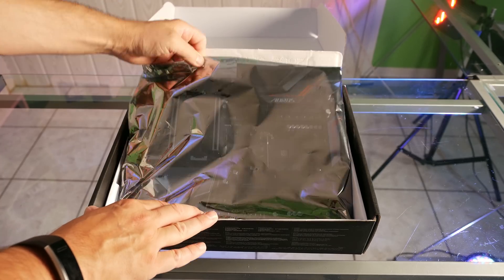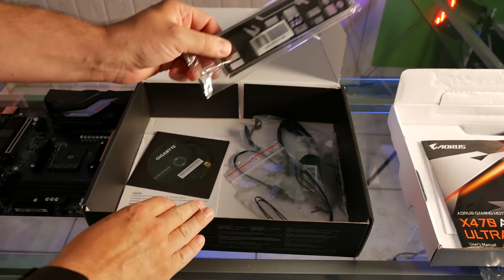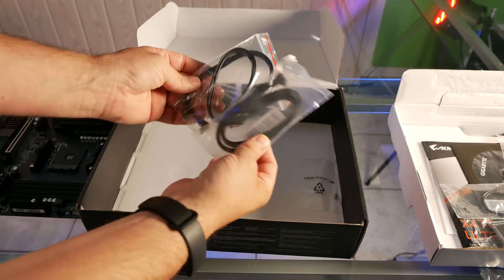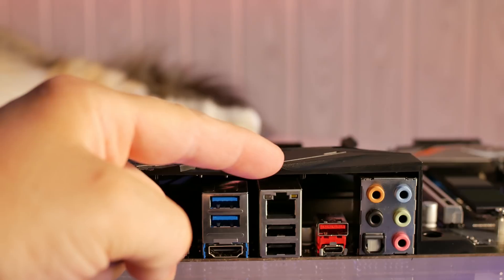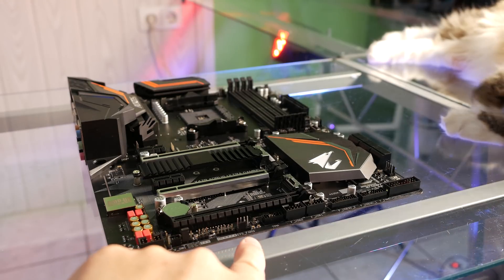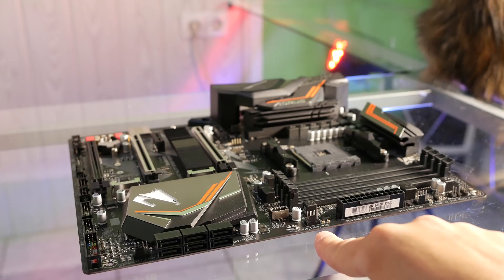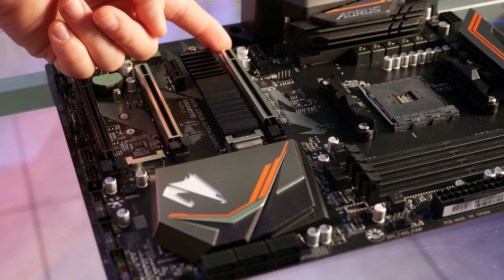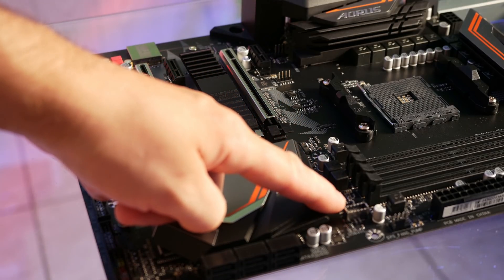Gigabyte Aorus X470 Ultra Gaming Board under 150 Euros and Ryzen 3000 compatible [EN]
UPDATE! UPDATE!

Since so many questions came up about out of the box Ryzen 3000 support.

All X470 Motherboards need an Bios Update with an older gen Ryzen CPU first.
If you don´t have one you can lend one from AMD (Called AMD Bootkit), check out the link below (Scroll down to the bottom for instructions how to get one)

In this video will be taking a look at the Gigabyte Aorus X470 Ultra Gaming.

This board is available at various retailers under 150 euros and supports the new Ryzen 3000 Cpu´s up to the Ryzen 3900X (12 core)

Board currently even cheaper on Amazon US:

Or at Amazon UK: